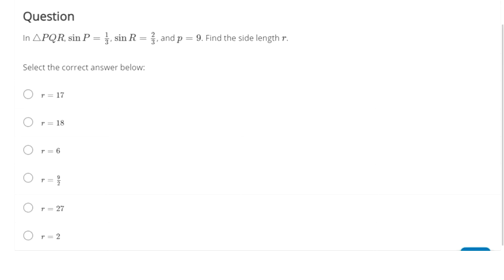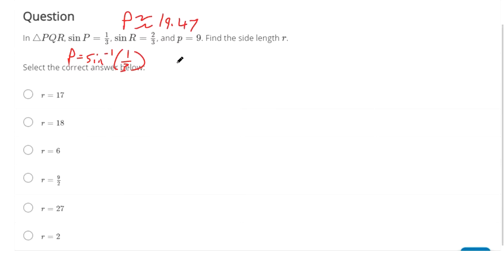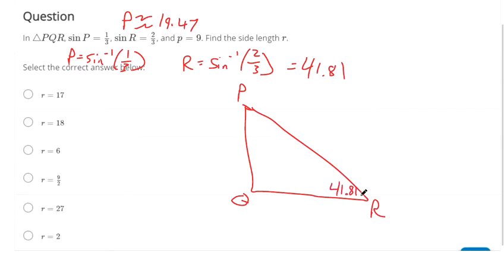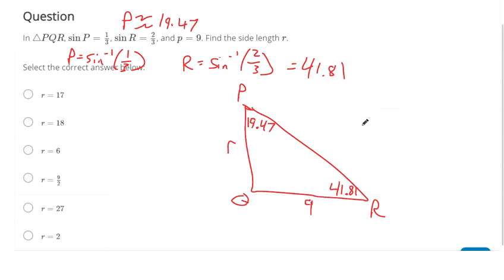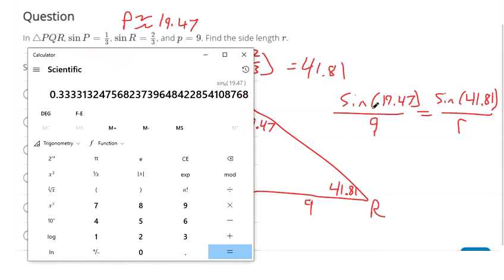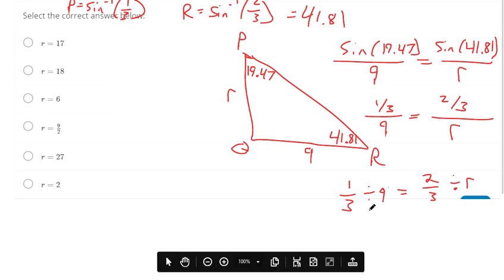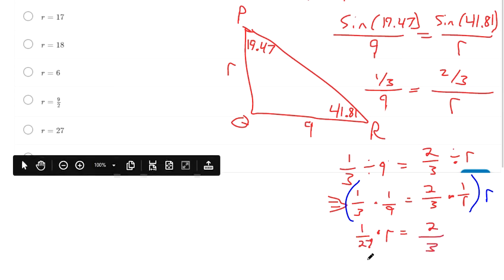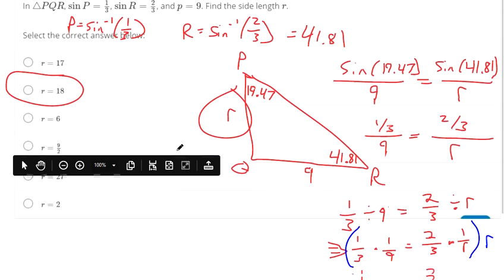Use the law of sines to solve ASA or AAS triangles